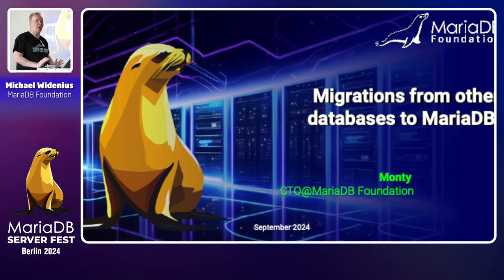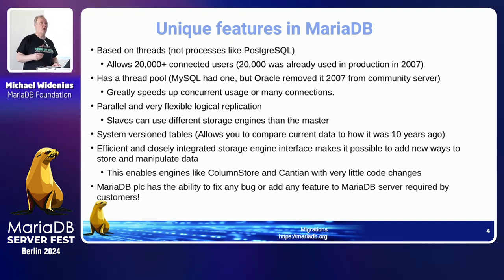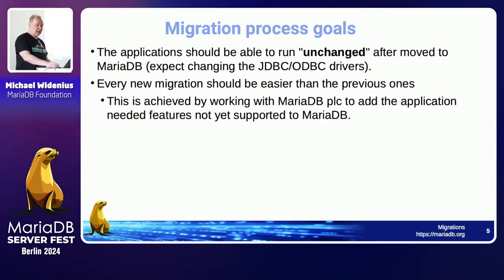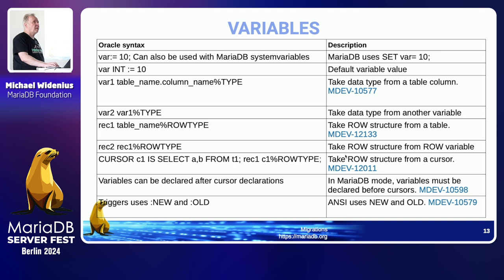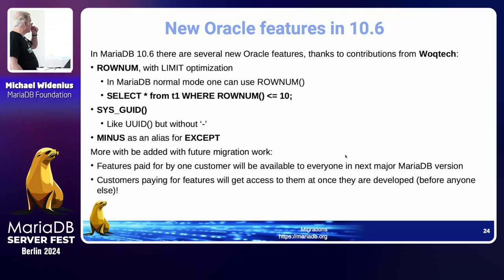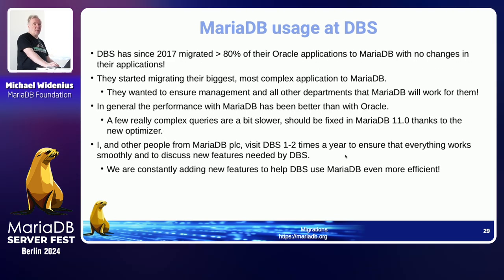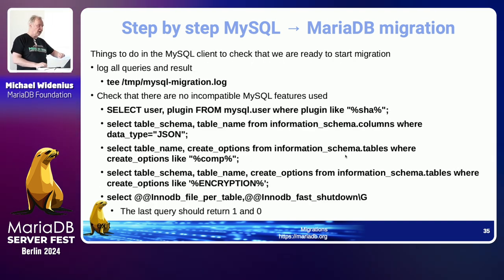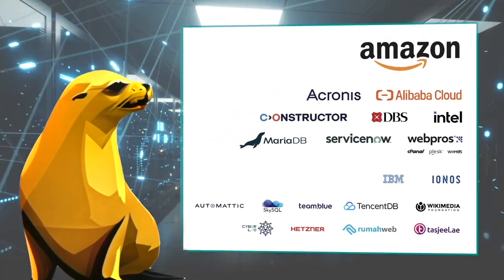Migrations from other databases to MariaDB - Monty Widenius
The creator of MySQL and MariaDB Michael "Monty" Widenius talks about best practices and concrete user cases for migration to MariaDB.